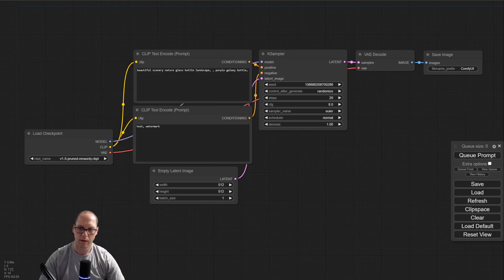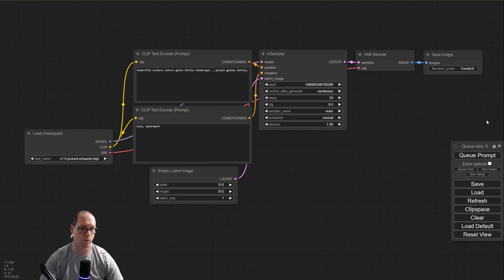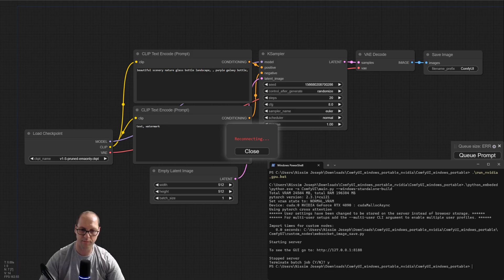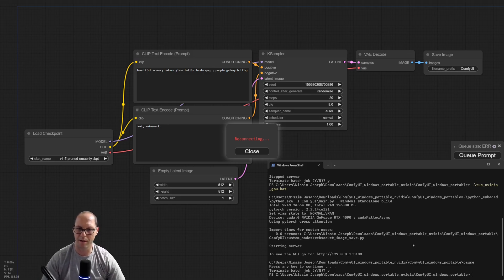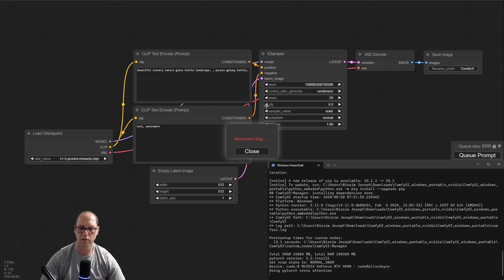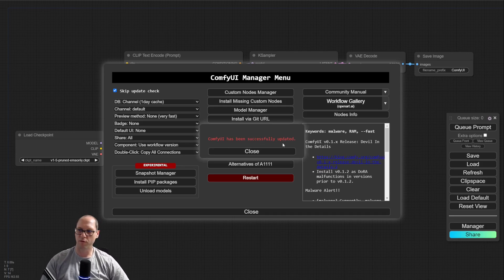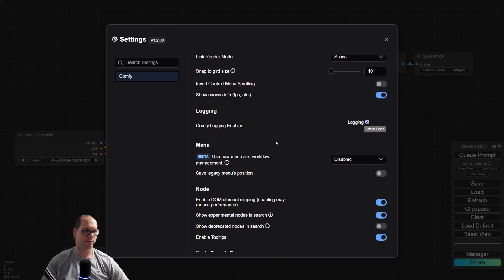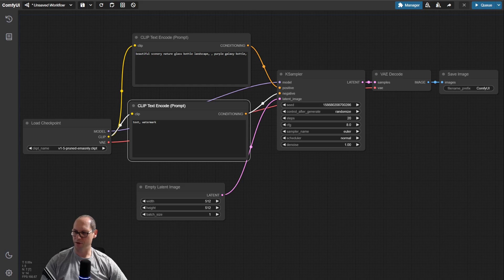How to Upgrade ComfyUI: Step-by-Step Guide to Install the New Interface from the Old Version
Ready to upgrade to the latest ComfyUI interface? In this video, we'll walk you through the complete process of updating from the old ComfyUI version to the new interface. Follow our detailed step-by-step guide to ensure a smooth installation and take full advantage of the new features and improvements. Whether you're a seasoned user or new to ComfyUI, this tutorial has everything you need to make the transition effortlessly.